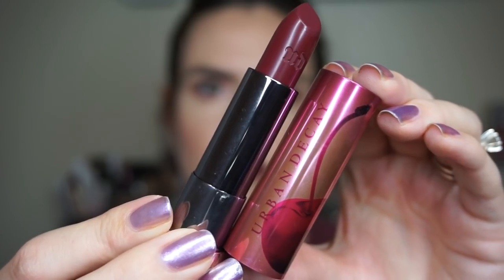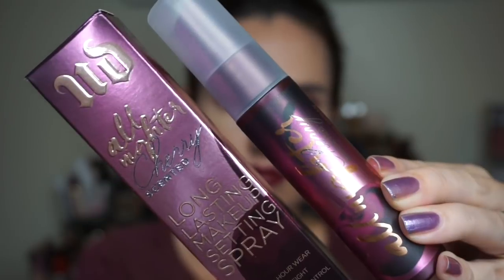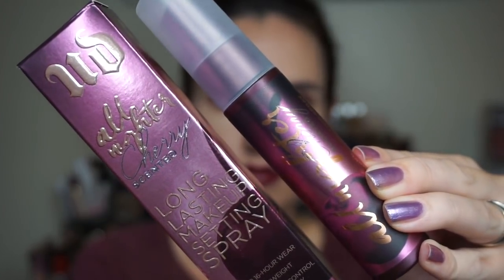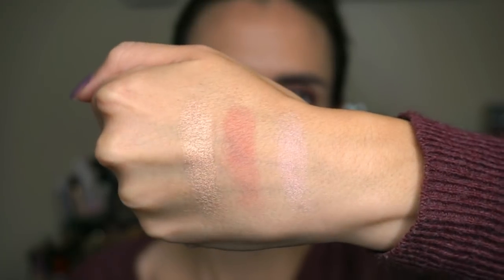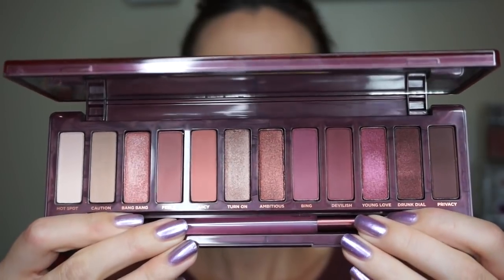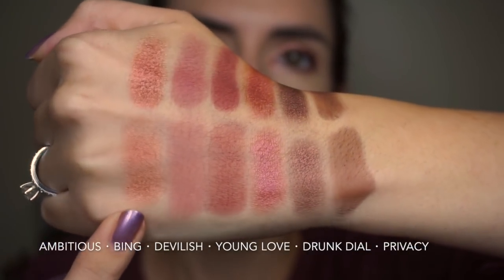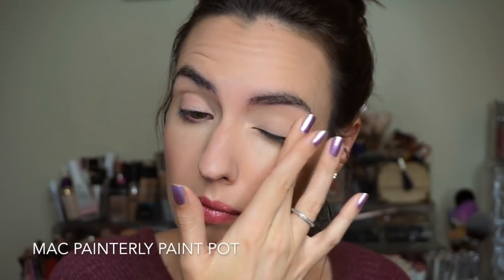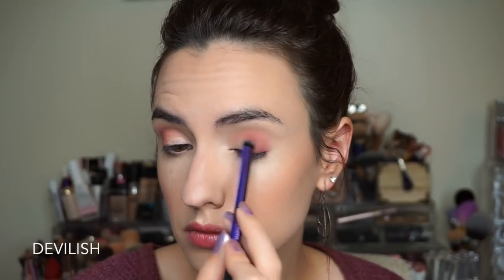Urban Decay Naked Cherry Collection | Swatches and Demos of Everything + 20K Giveaway!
NEW to the Urban Decay Cosmetics Naked family... it's NAKED CHERRY! I've got all of the info on the entire collection including swatches and demos of everything and an easy eyeshadow tutorial 🍒 Make sure you watch to the end for a little thank you surprise and let us know what you think of the Naked Cherry Collection in the comments below!

Essie polish in World Is Your Oyster

These products were sent to be free of charge by Urban Decay for review purposes. Commission status has NO bearing on how I select and review products and I will never pressure you to purchase via my links. --